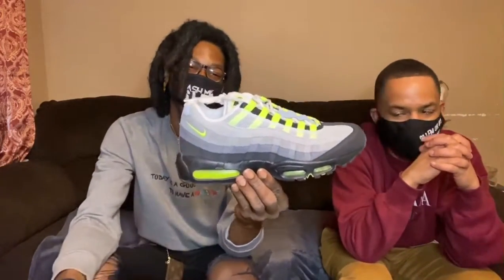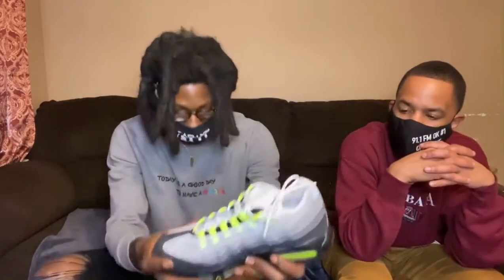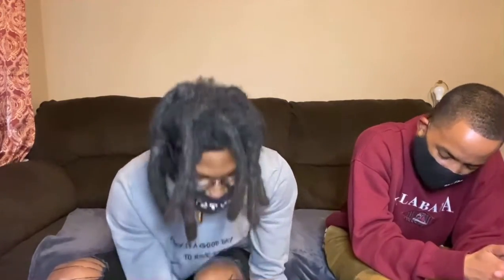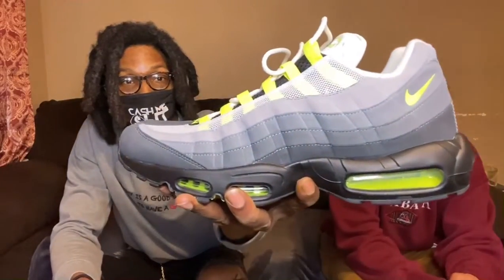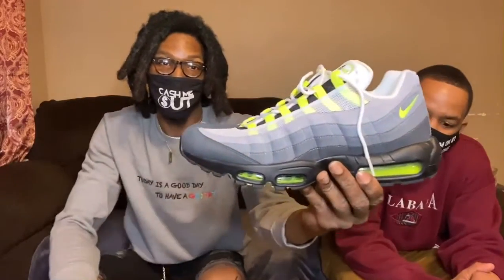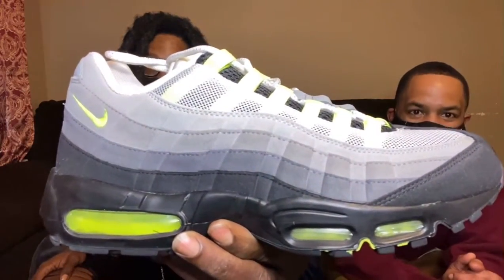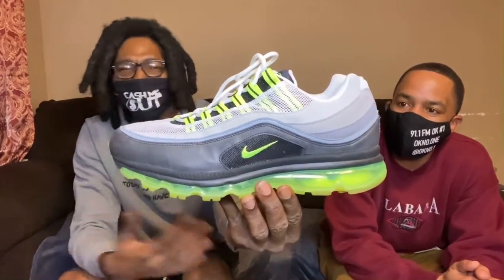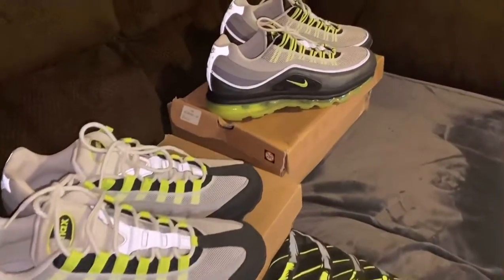“Solection” Reviews EP00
Sneaker enthusiast Dj Noname & fashion enthusiast SeriouslyK5ive both come together to sit and review some of the latest heat mixed in with some historical heat. Both have a common love for music shoes & fashion as they are music producers & Djs by day & night. BlackWallstreets finest presents “solection” where they bring local creatives on the show to talk about the Tulsa fashion & music culture.